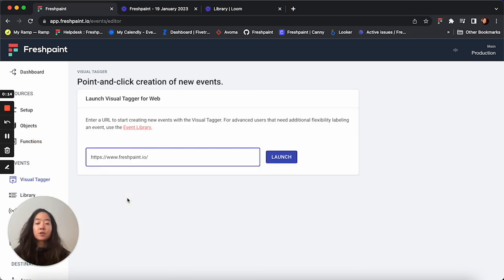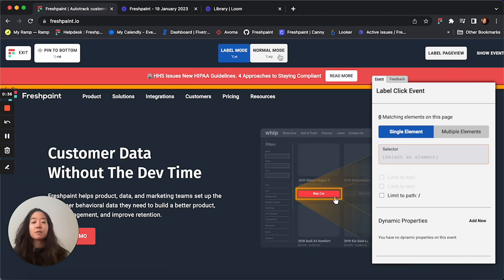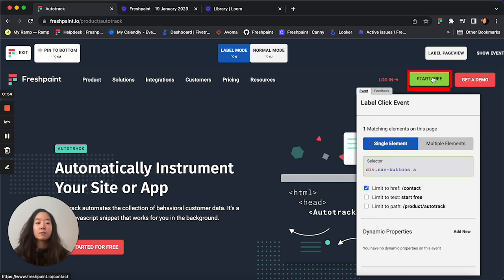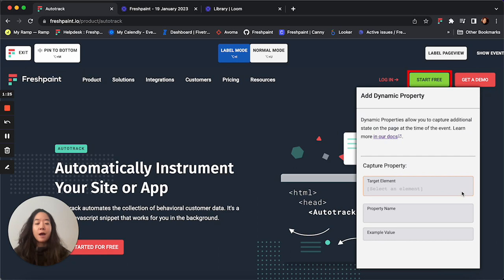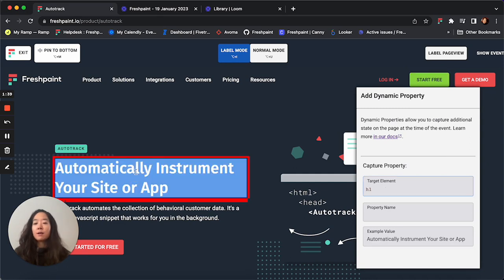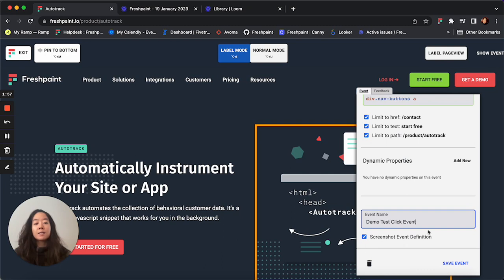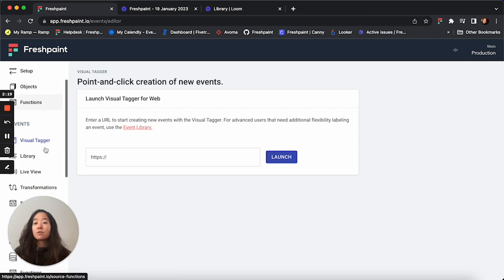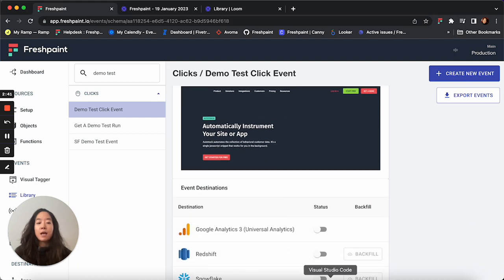Visual Tagger Tutorial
In this video, we'll use the Visual Tagger to create a basic click event.